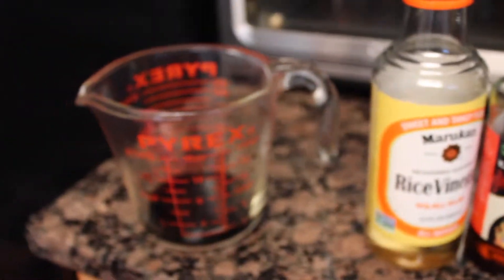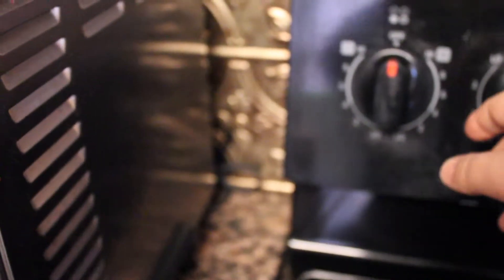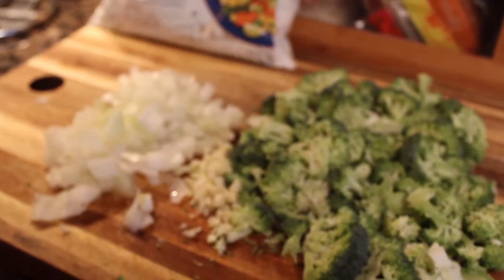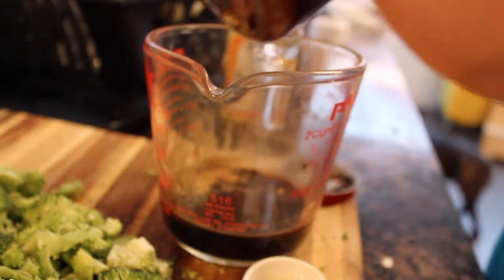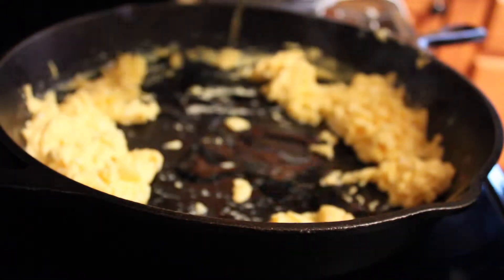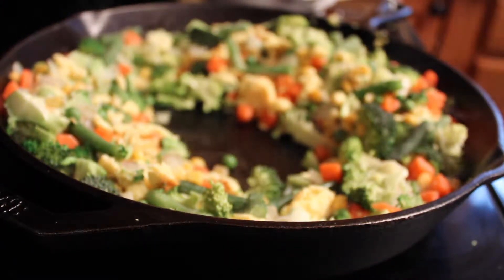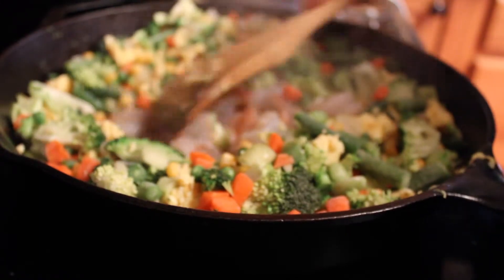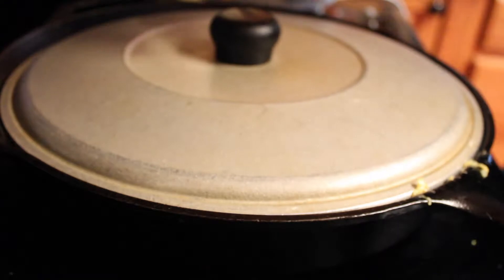Homemade Chinese Rice and Bounce Night | Frenchie Homestead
My favorite Chinese Rice Recipe it taste better then take out. I double the recipe in the video and used whatever I had left in the fridge for a quick dinner. I hope you try making this rice at home. Tell me if you tried it in the comments down below and how it came out.

Chinese Rice Recipe:
2 cups Cooked Rice
1/2 lb Shrimp
2 eggs
1 small onion
1 cup Broccoli chopped
1 cup Frozen Mixed Vegetables
1 cup Chicken Stock
1 tsp Sesame Oil
2 tbsp Vegetable Oil
1 tbsp Soy Sauce
1 tbsp Black Bean Sauce
2 tsp Rice Vinegar
2 tsp ginger dry or fresh
1 tsp garlic fresh or dry

Check us out on Instagram @FrenchieHomestead

Cast Iron Skillet I used
Black Bean Sauce